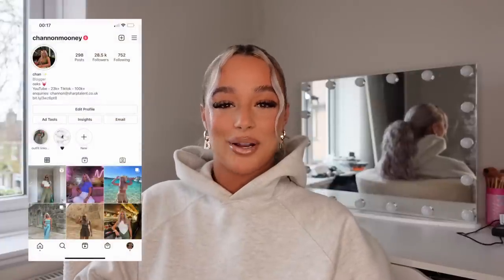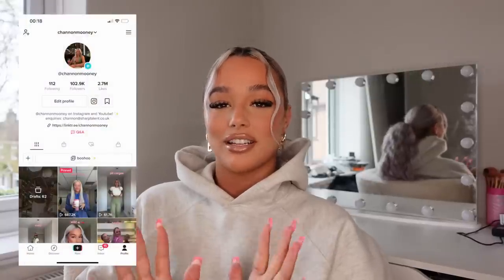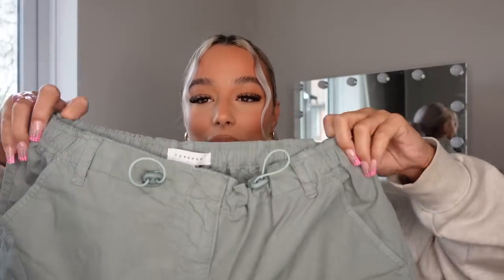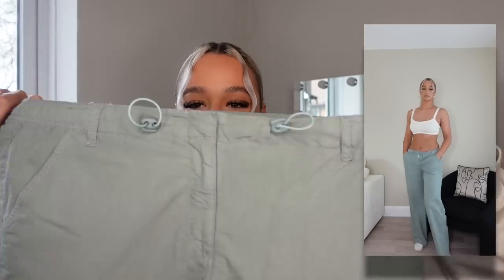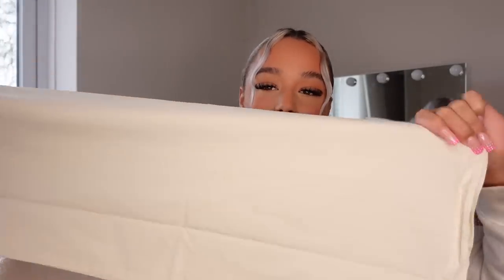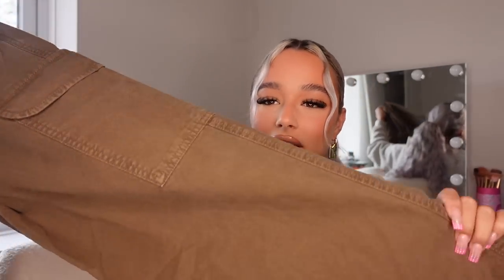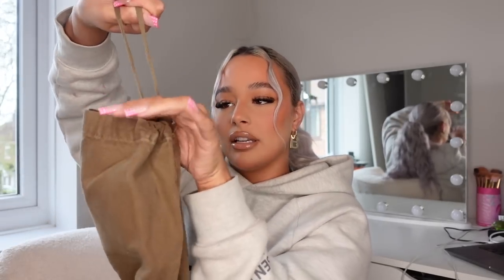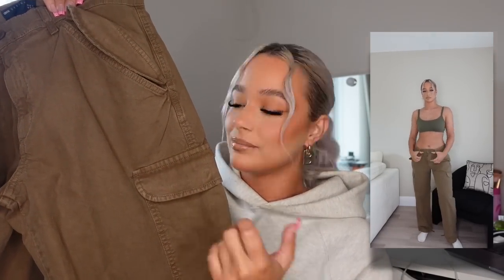*NEW IN* ASOS TRY ON HAUL *a lot of cargos lol* | SUMMER 2022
Heyyy queens! I bring an ASOS haul today! its been a while but I'm so happy with everything I got!!

cream & khaki not on asos :(